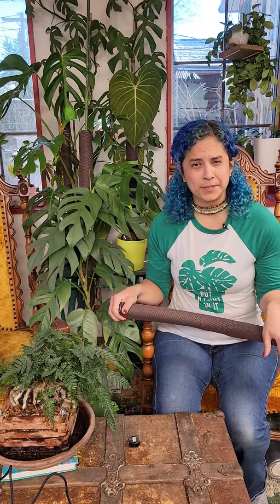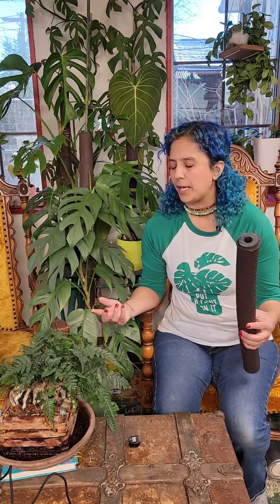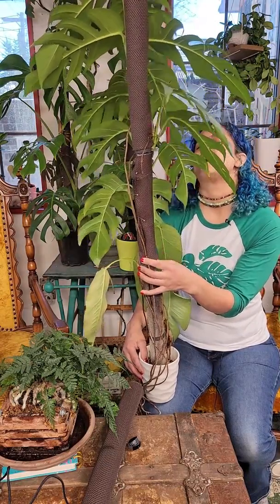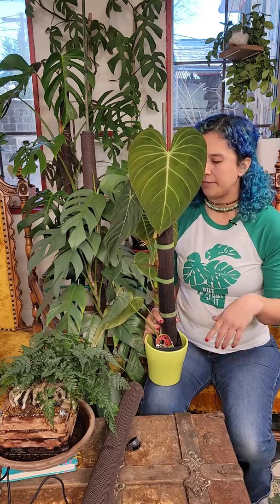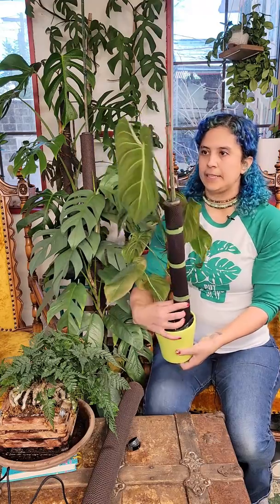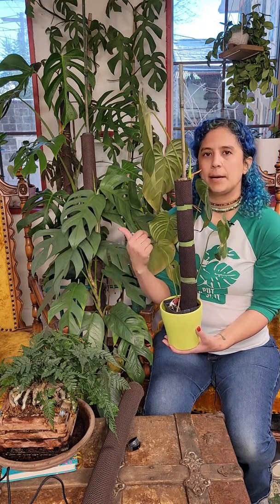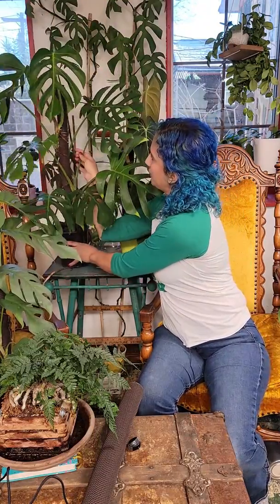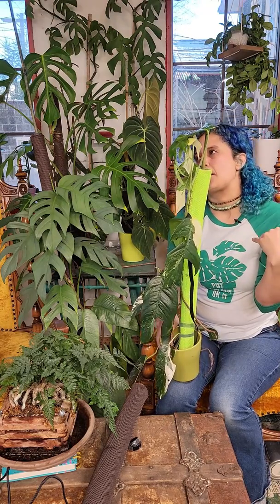Check Out Our Signature Totems!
These totems we make keep selling out and with good reason! Not only are they more effective than moss poles, your plants LOVE them and they grasp onto them much more readily to give you some REALLY happy plants!

Watch Johanna talk about them some more, rant as to why she hates moss poles, and add an extension onto a plant that is already climbing one of these poles.